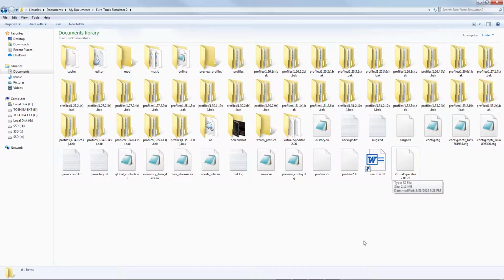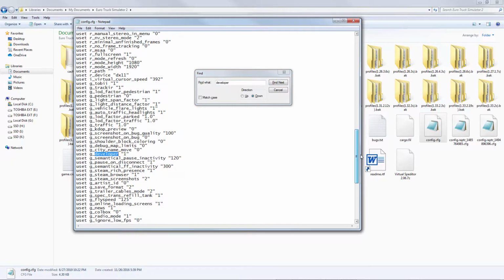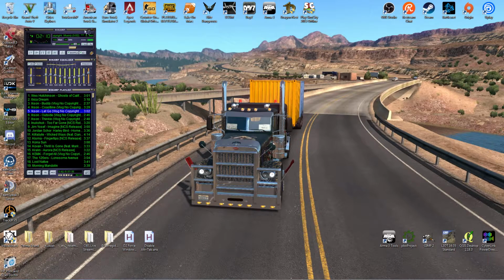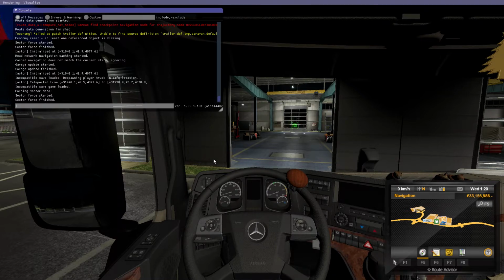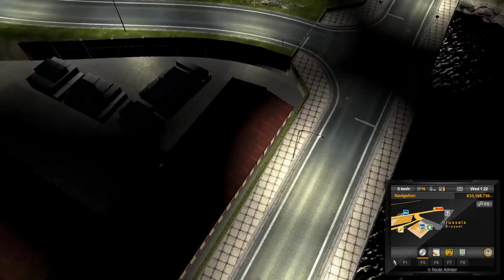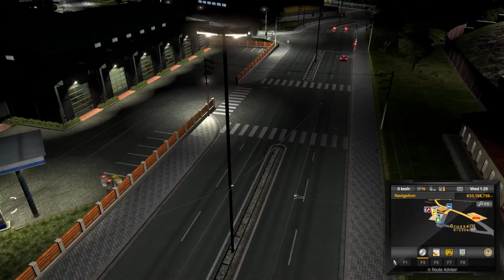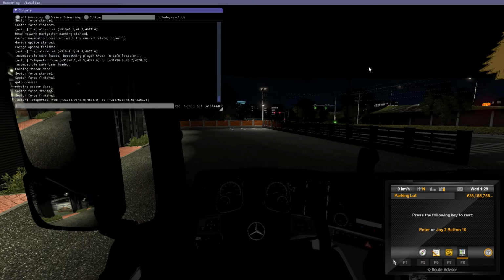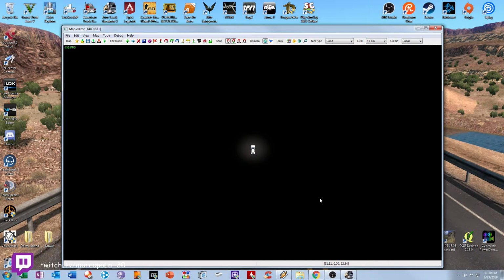How to enable developer & console for ETS2 & ATS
Hi guys for this video I will show to you how to enable the developer and console in the config.cfg file.

ABOUT ME!
I'm a HELLA casual gamer. I don't think I'm very good at any of these games I play, but if you're into watching a noob get their ass kicked an embarrassing amount of times, this is the place for you.

Wow that would be so crazy if you donated but HOLY COW THANK YOU?!?!
I put this link here because Facebook Gaming really wanted me too, but it is totally optional to donate! I'll keep doing what I'm doing no matter what! However I do display most recent donations on my live stream!

Donations are used for upgrading my Computer Hardware and ensuring the stream can be the best quality it can possibly be.

Thank you always for your support!

CHAT/COMMENTS RULES!
* No racism, discrimination, or harassment.
* Please do not spam the chat!
* No promotion of other page or links to other channels without permission (i will probably tell you yes).
* English and Tagalog only in the chat/comment.
I really want this to be a friendly atmosphere so please just treat others with kindness and don't be crazy or rude!

HARDWARES!
* CPU Type : AMD FX(tm)-8320 Eight-Core Overclocked 4.0 GHz
* Graphic Chipset : AMD Radeon (TM) R9 390 GDDR5 1500MHz 8192 MB
* System Memory : G.Skill 8 GB (x2) DD3 800MHz
* Motherboard : Asus M5A97 LE R2.0
* SSD : Samsung 850 EVO 250 GB (x2)
* CAM : Microsoft LifeCam HD-3000
* Microphone : Behringer Condenser B1
* Headphone : Superlux Studio Monitor
* Keyboard : Razer Blackwidow Ultimate Stealth 2016 Edition
* Mouse : Logitech G302
* PSU : Corsair RM750x Gold
* Controllers : Logitech G29 Driving Force with Shifter | Logitech Extreme 3D Pro Joystick | TrackIR 5